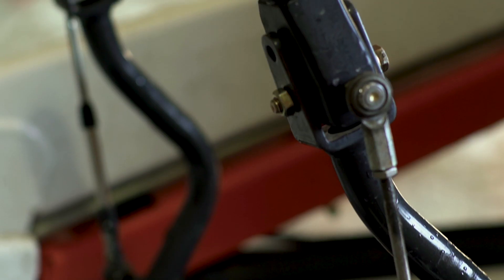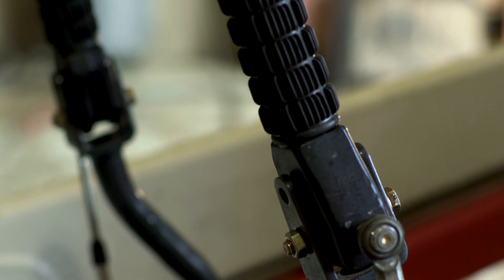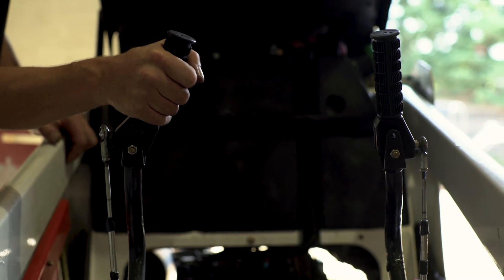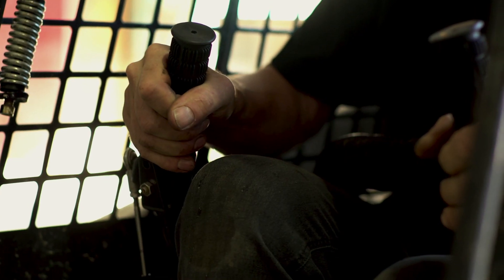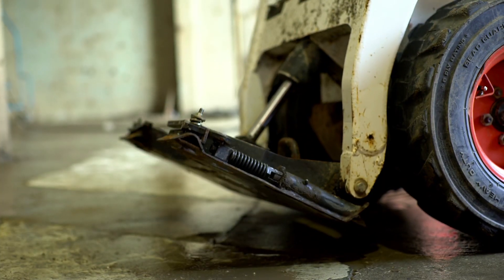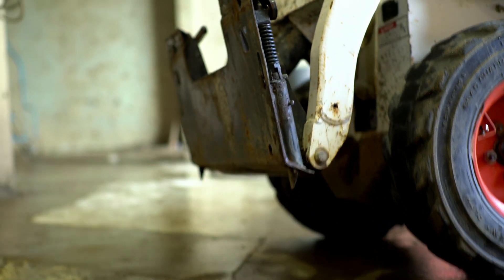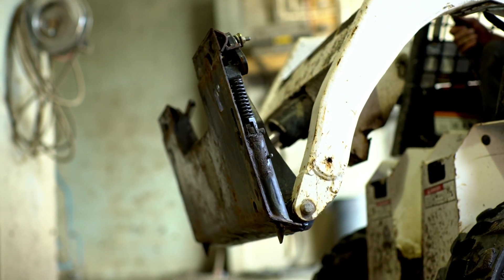Our Customers: Joe's Story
After some physical setbacks, Joe was left unable to operate his S70. Watch how Bobcat of Toronto figured out a way to get him back in the cab and back on the jobsite, doing what he loves.

Real People. Real Stories.